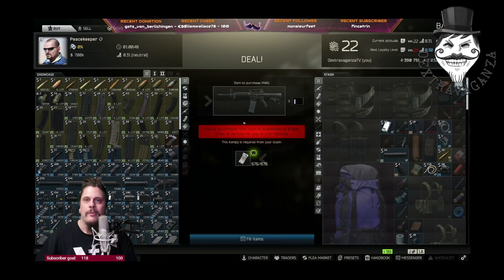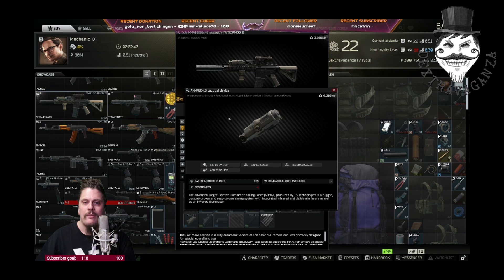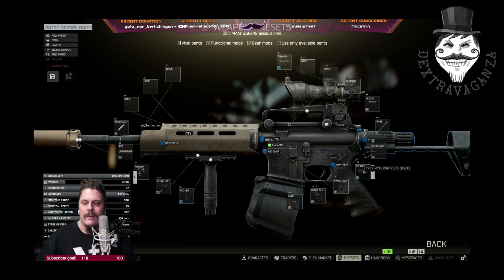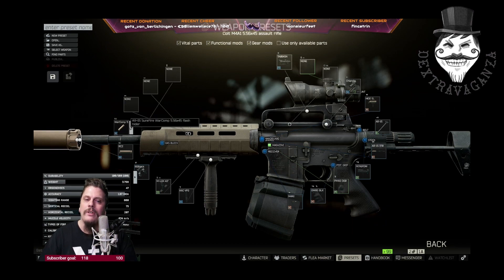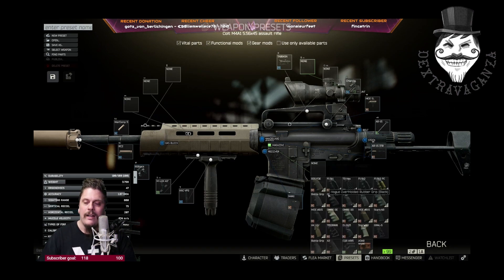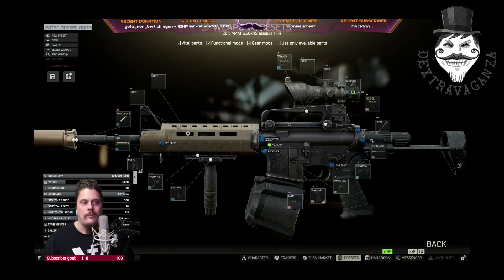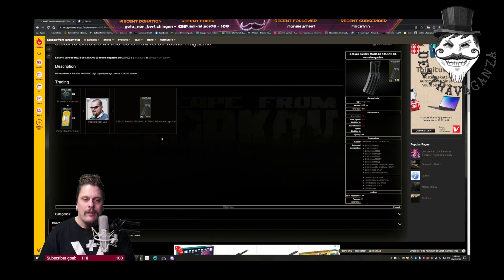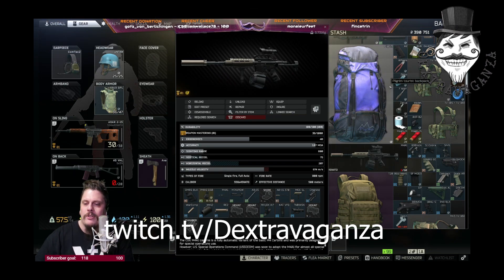Gunsmith Part 4 - Mechanic Task Guide 0.12.12 - Escape From Tarkov - Read description -Dextravaganza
Parts list:
M4a1: Peace keeper barter trade: 3 cpu, 3 cpu fans.
Else buy at peacekeeper 2

Stock: Troy M7A1 PDW

Handguard: AR-15 Magpul MOE SL carbine length M-LOK handguard

Sight: Trijicon ACOG TA01NSN

Compensator: Surefire WarComp 5.56x45 Flash hider

Supressor: Surefire SOCOM556-RC2 5.56x45 sound suppressor

Gasblock:
MK12 Low Profile Gas Block if you want to use the Stanag mag
Windham if you want to use the drum mag.

Rail:
Magpul m-lock 4.1" rail Mechanic lvl 2.

Kac vertical forgrip from Peacekeeper lvl 1

Pistolgrip: many choices fit the bill, just remember to keep an eye on the ergonomics

60-rounder for m4a1:
There are two different ones! Both work for the task, but it is better to save the drum mag for a later gunsmith task if possible!

Cheap but requires peace keeper lvl 3: Surefire MAG5-60 STANAG
Expensive: Magpul PMAG D-60 60-round magazine barter for one gas filter and two green batteries